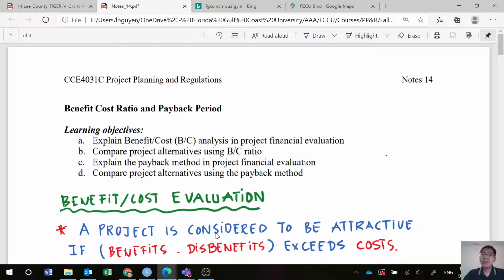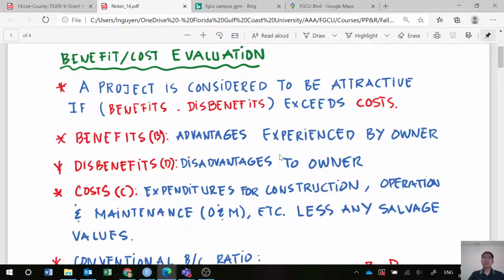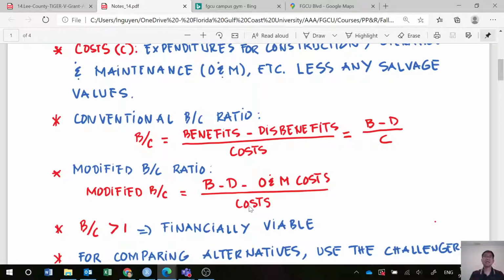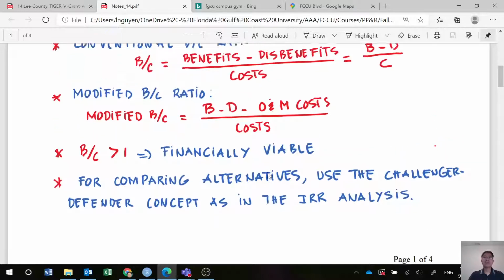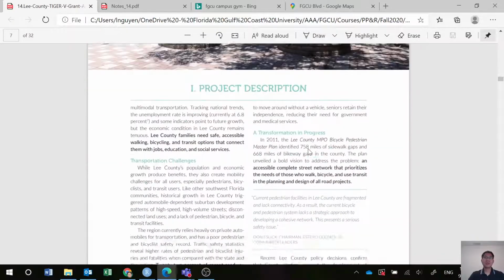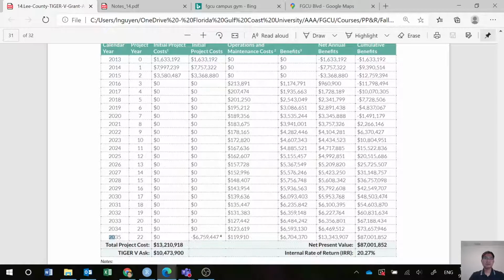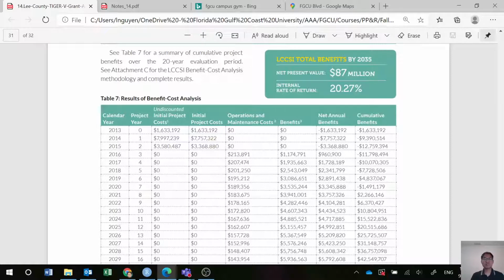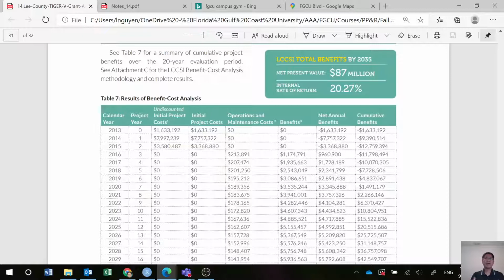Lesson 14A - Benefit-Cost Analysis